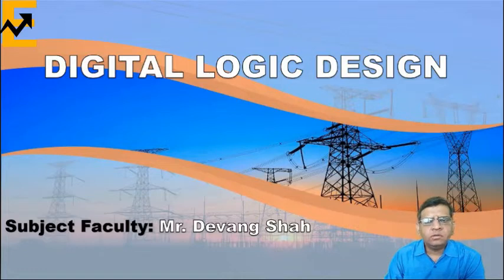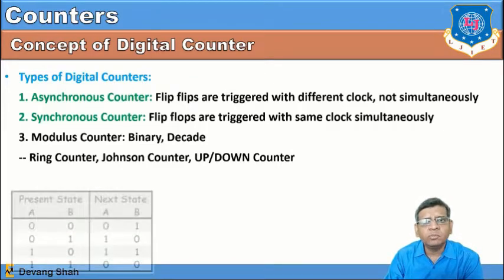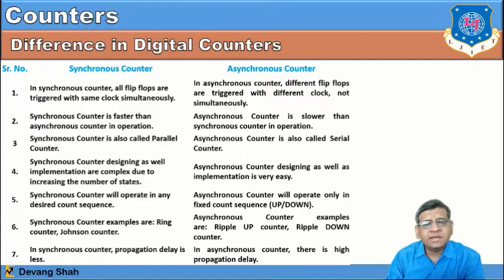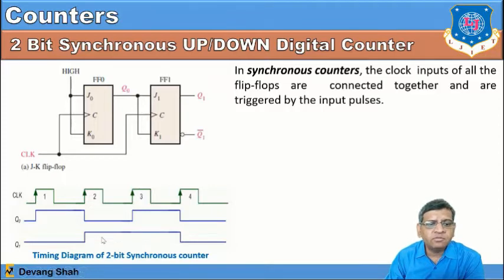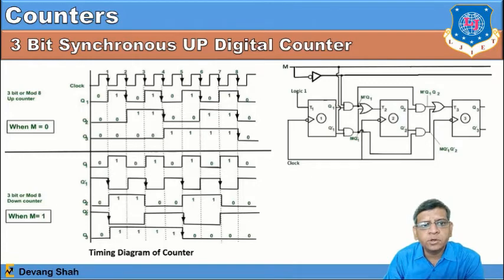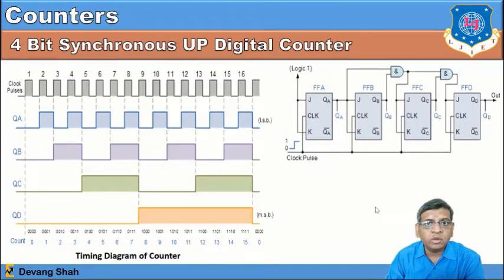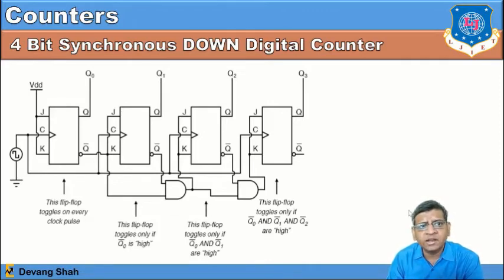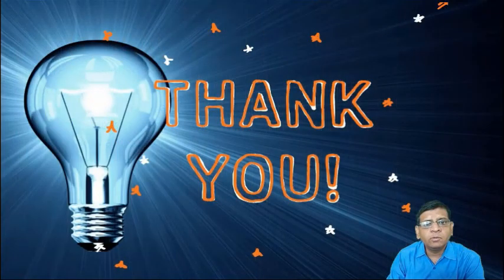Lec-17 Synchronous UP DOWN Counter| Digital Circuits and Logic Design| First Year Engineering